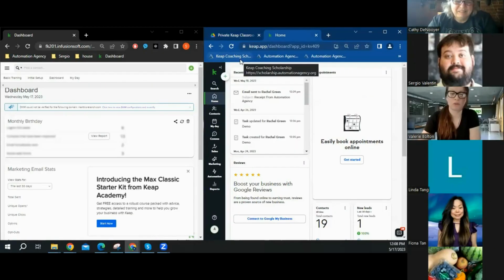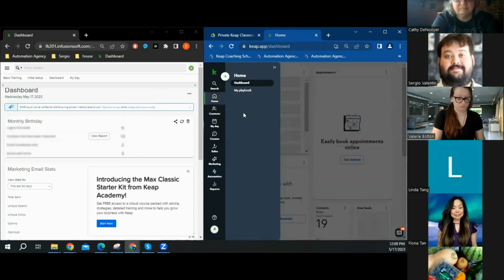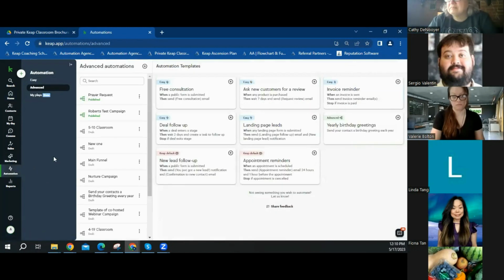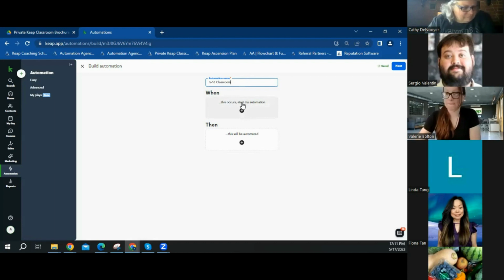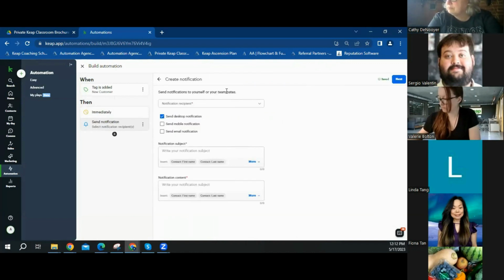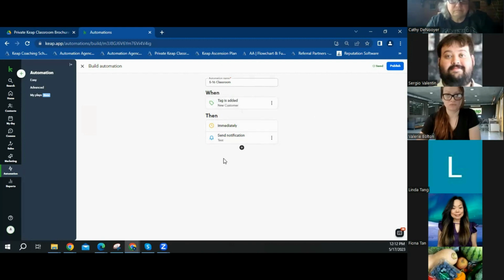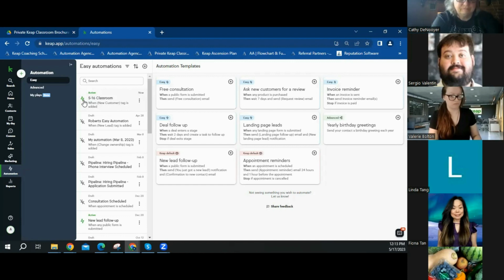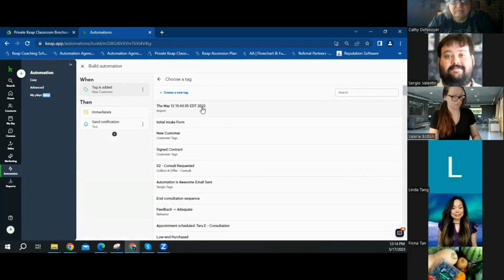How To Create Easy Automations in Keap Pro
In this Keap tutorial video, we’ll show you how to effectively build easy automations in Keap Pro.

Join us in this step-by-step tutorial as we guide you through the process of creating simple yet effective automations using Keap Pro. Whether you're a small business owner, an entrepreneur, or a marketing professional, this video is perfect for anyone looking to harness the full potential of Keap Pro.

Want to build up your confidence with Keap and learn the latest marketing automation strategies in a small group environment? Interested in joining us weekly for our Private Keap Classroom?